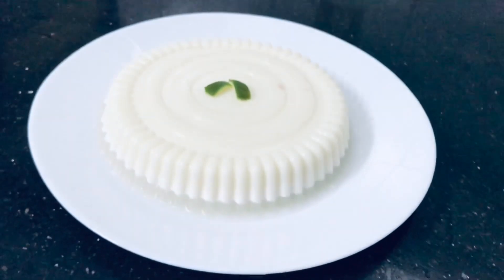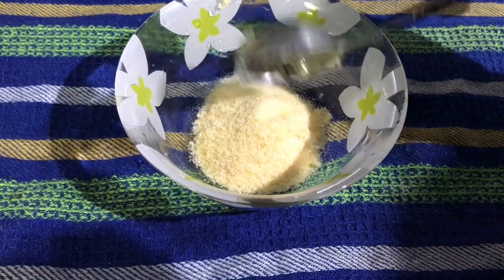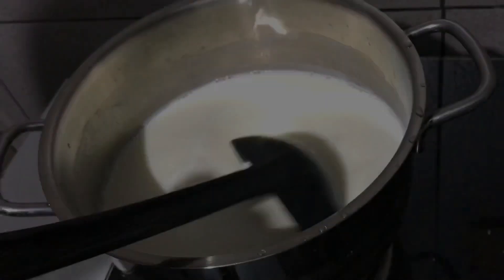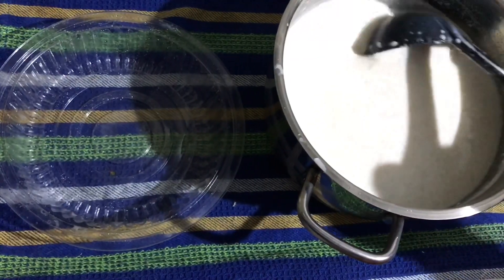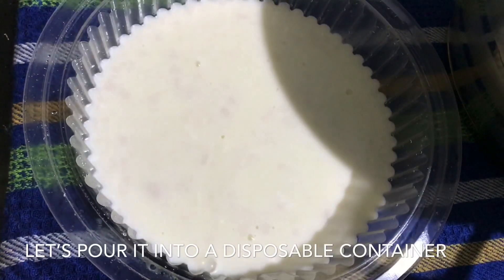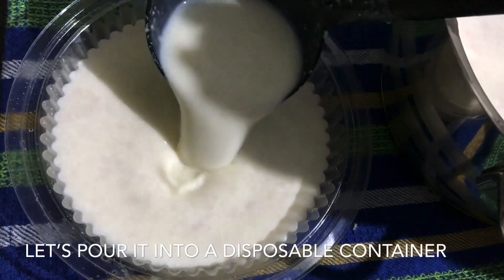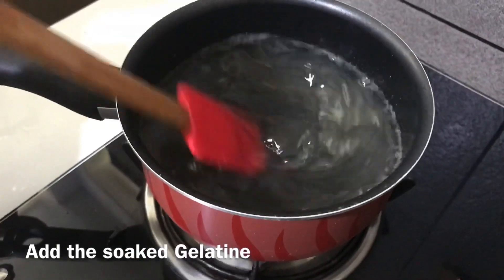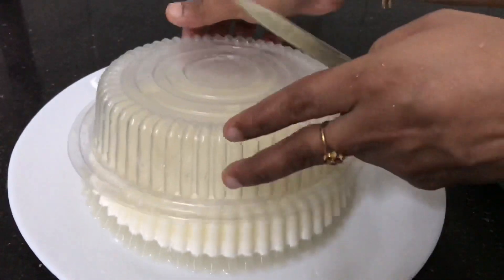“ഇളനീർ പനാകോട്ട🧉”Tender coconut PannaCotta😋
Ingredients : -

For pannacotta -

3 Tender coconut pulp
3,1/2tbs Gelatine
1 Litre Milk
1 cup Sugar
200ML heavy whipping cream

Tender coconut water jelly pudding -

600ML of tender coconut water
1,1/2tbs gelatine
6tbs sugar